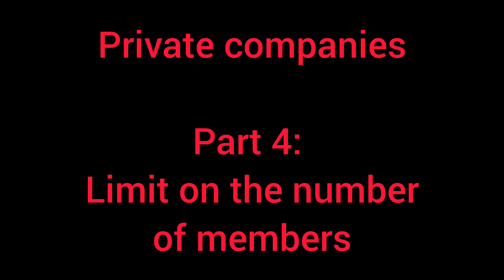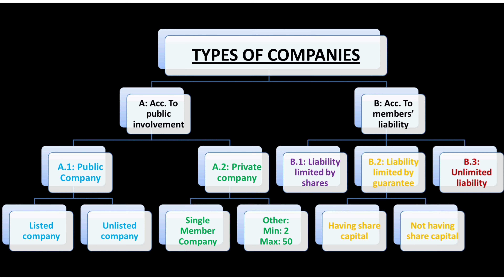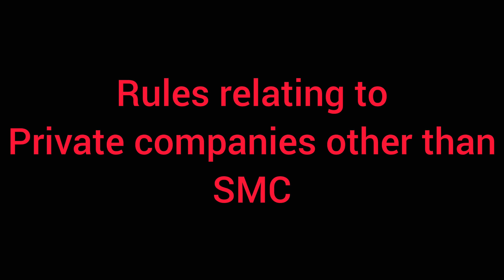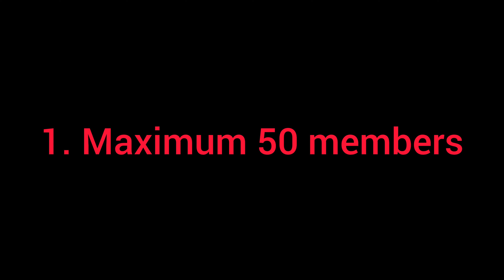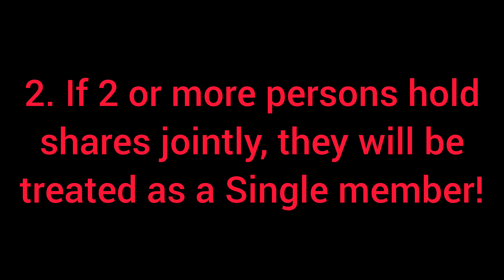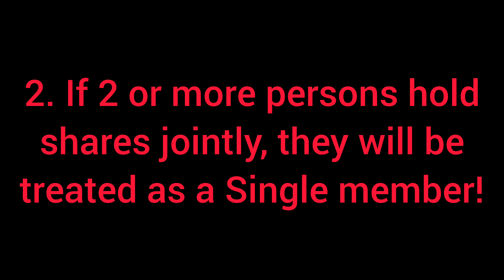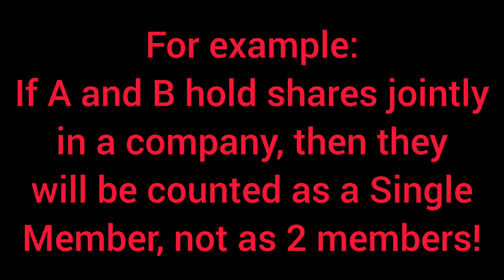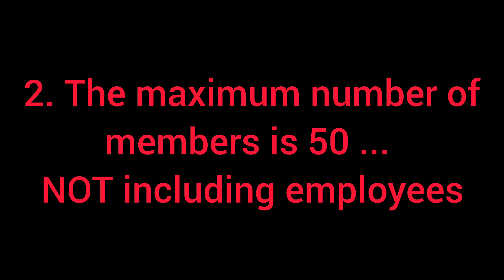Types of companies: A.2: Private company: Max 50 members; Joint owners as Single; Employees - Part 4